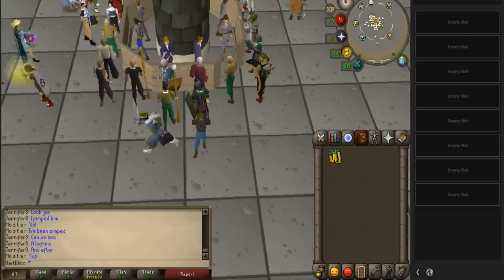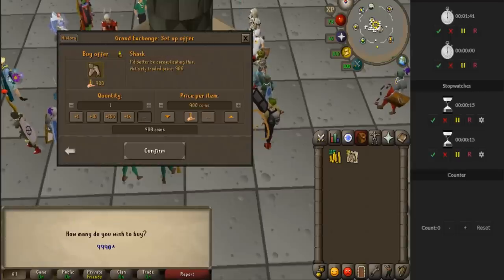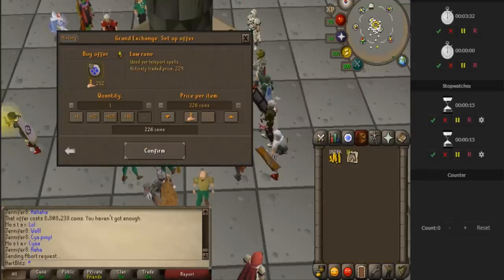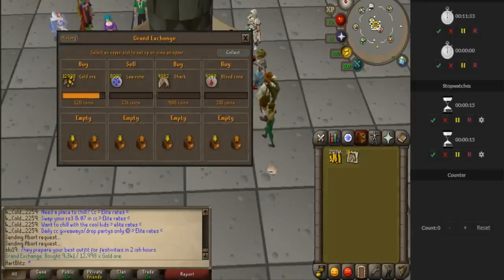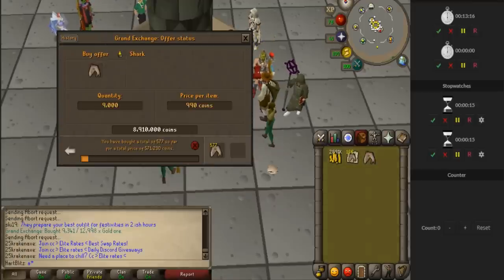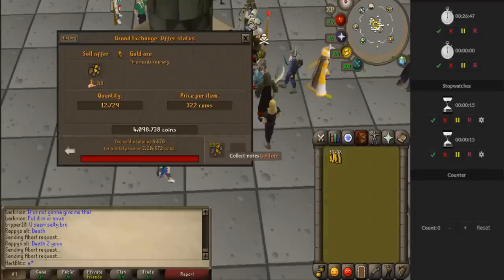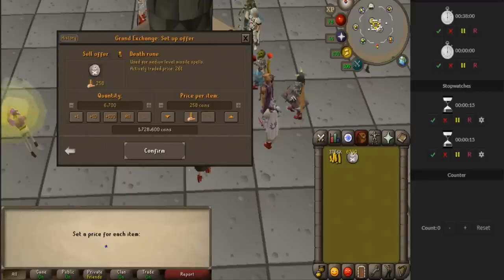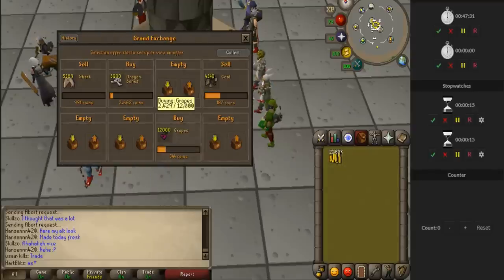OSRS- Flipping Most Traded Items For Easy Money! 20M Start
Showing you guys how easy it is to flip when you are flipping the most traded items! I will make a video doing this where I make more profit, the main items I normally use were not flipping so the profit is good just not great!